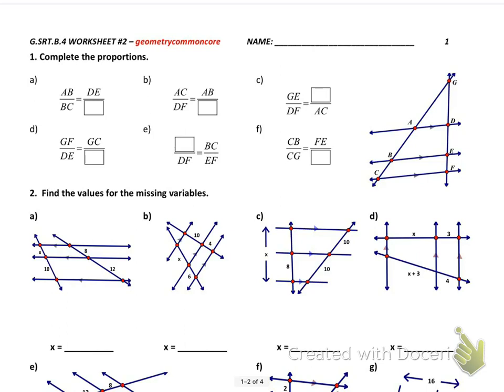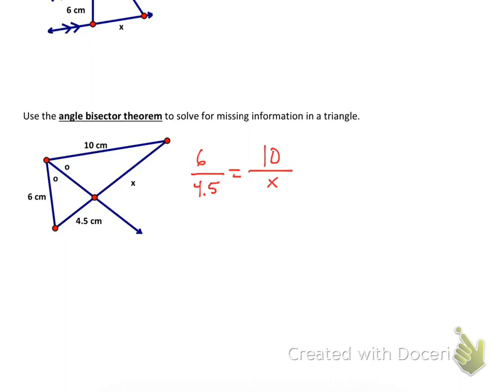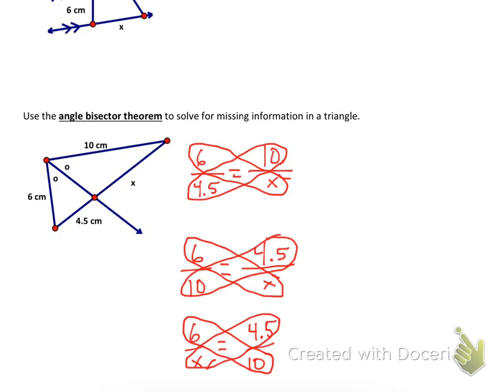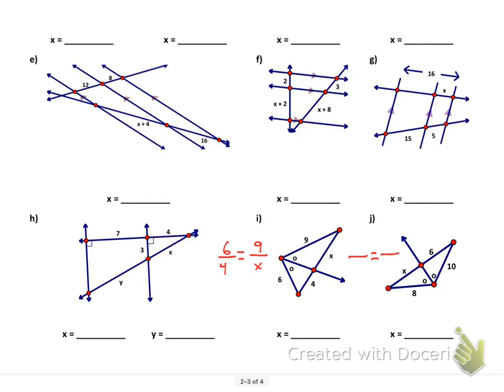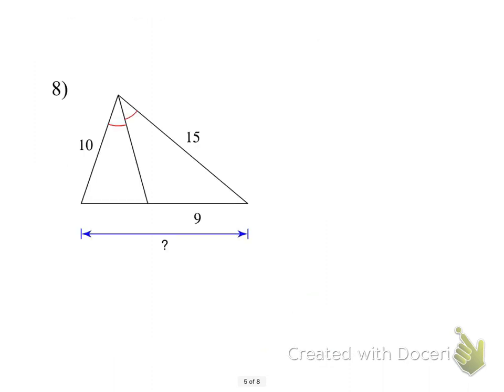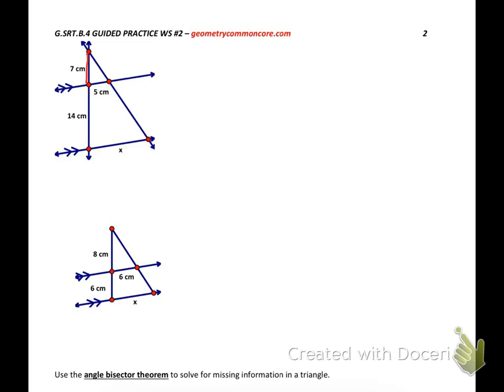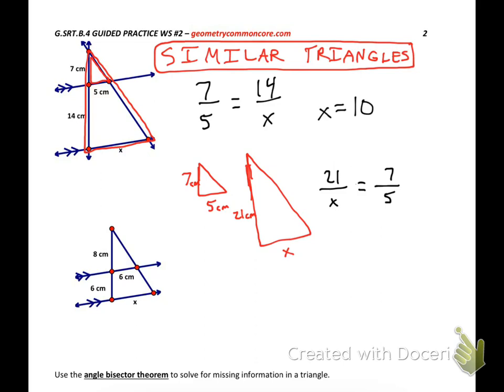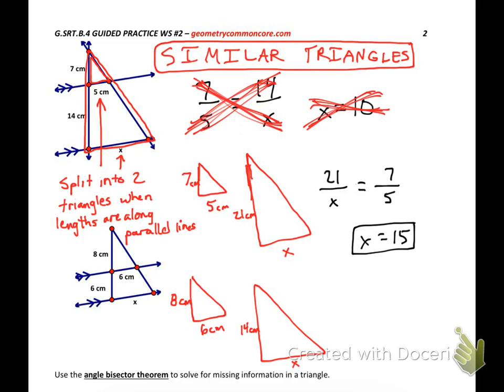February 1, 2020 - Angle Bisector Theorem and Similar Triangles